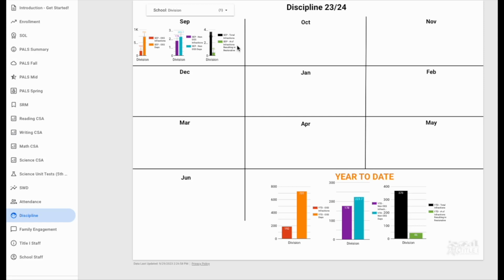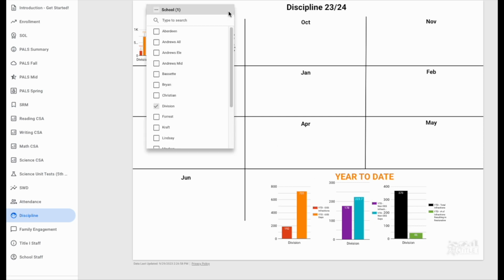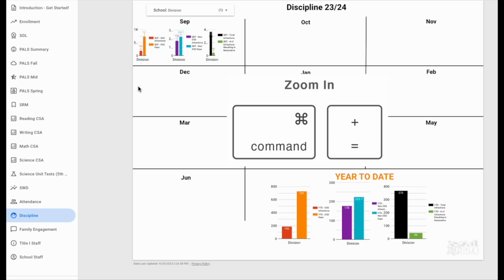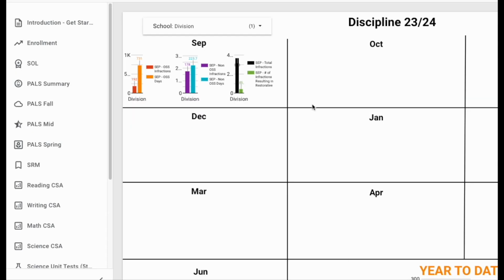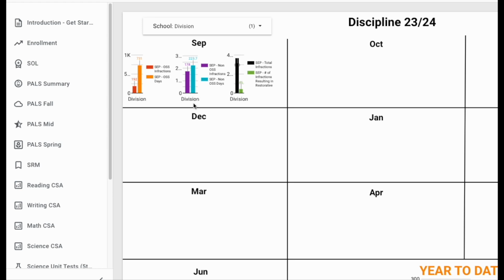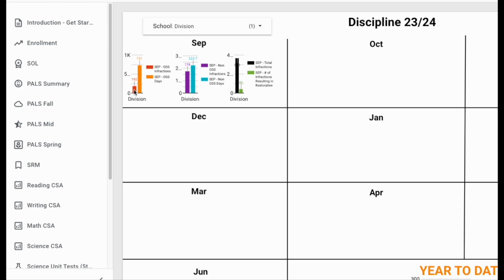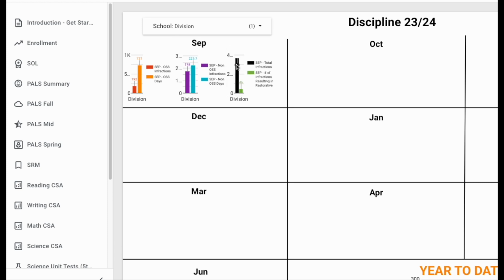Discipline Video TIDD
Title I Data Dashboard - Discipline Page